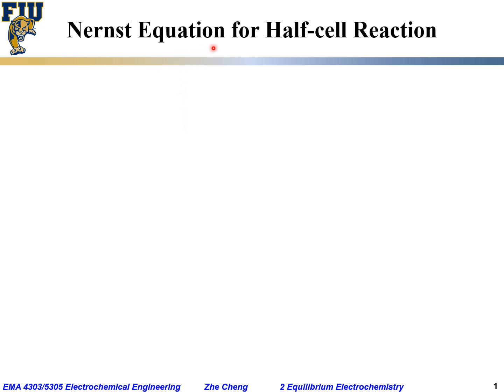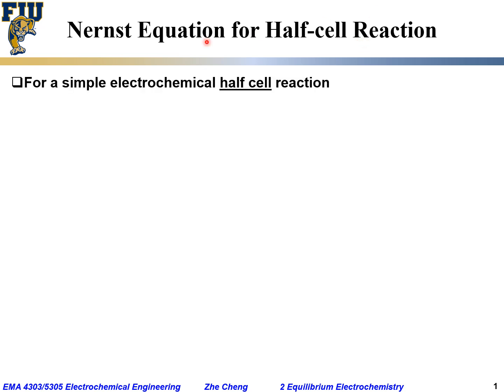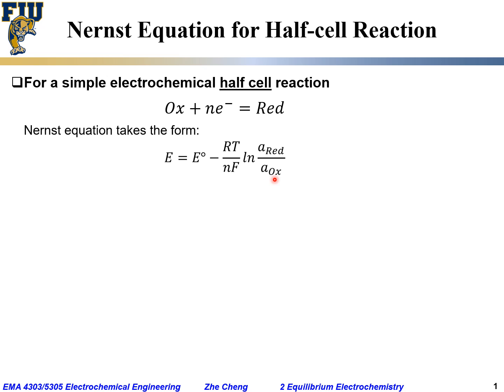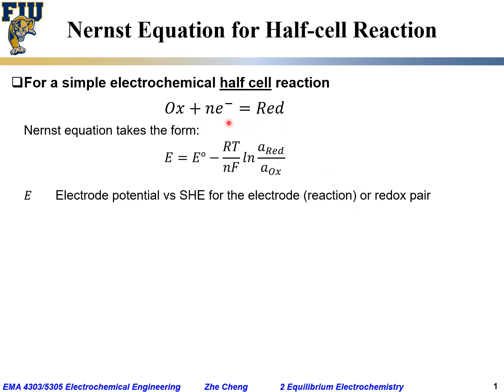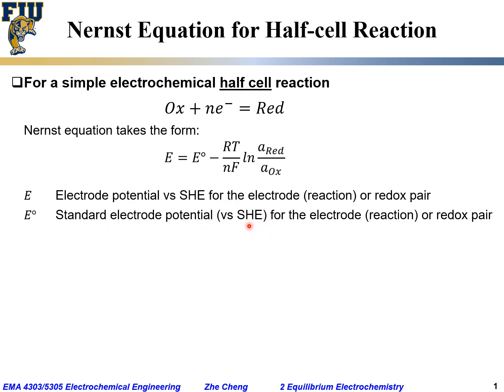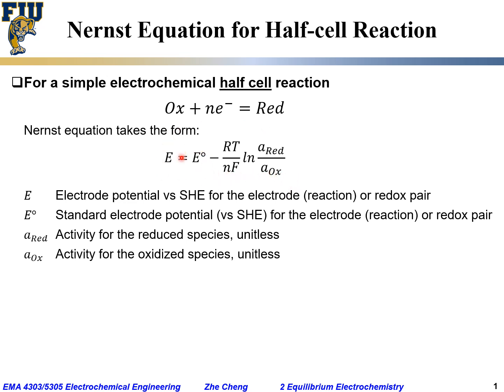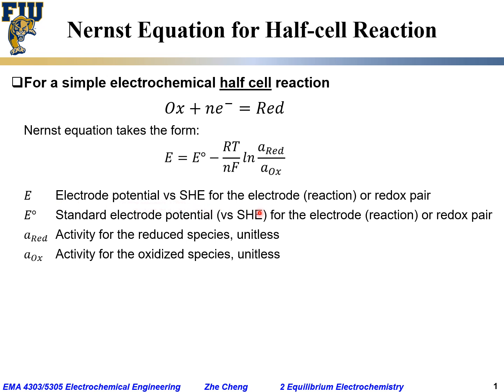Electrochem Eng L02-13 Nernst equation for half cell reaction